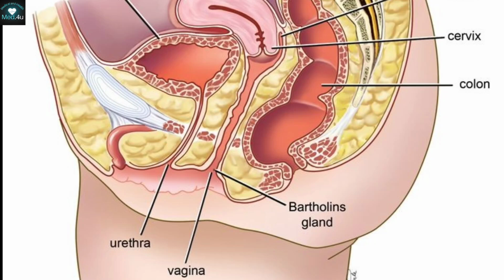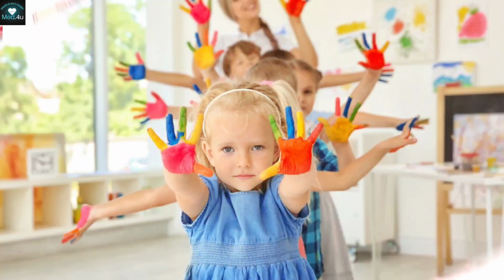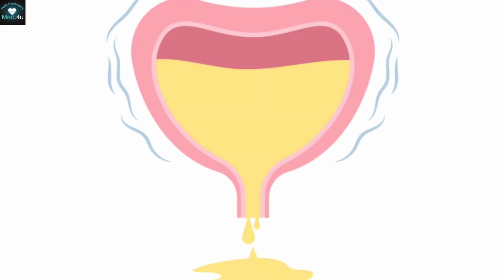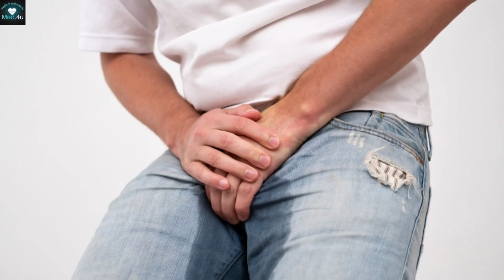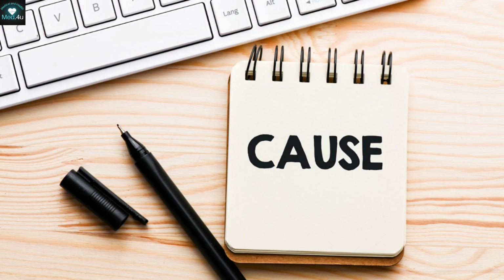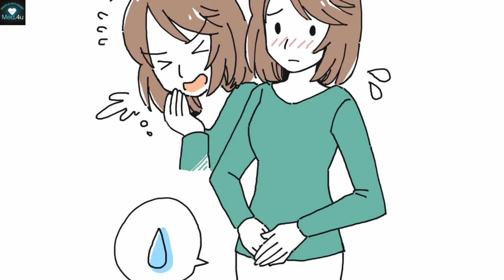urinary incontinence(Management and treatment)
Understanding Urinary Incontinence: Causes, Management, and Treatment Options
Welcome to our comprehensive guide on urinary incontinence! In this informative video, we delve deep into the various aspects of urinary incontinence, a condition that affects millions of people worldwide. We begin by exploring the underlying causes of urinary incontinence, including age, gender, pregnancy, and certain medical conditions.

Next, we discuss the different types of urinary incontinence, such as stress incontinence, urge incontinence, overflow incontinence, and functional incontinence. By understanding these distinctions, you can better identify the nature of your symptoms or those of a loved one.

Our expert panel of healthcare professionals provides valuable insights into effective management strategies and treatment options available today. We cover lifestyle modifications, pelvic floor exercises, and bladder training techniques that can significantly improve quality of life. Additionally, we discuss medical treatments, including medications and surgical options that may be considered for more severe cases.

Whether you are looking for solutions for yourself or someone you care about, this video is designed to empower you with the knowledge needed to make informed decisions regarding urinary incontinence.